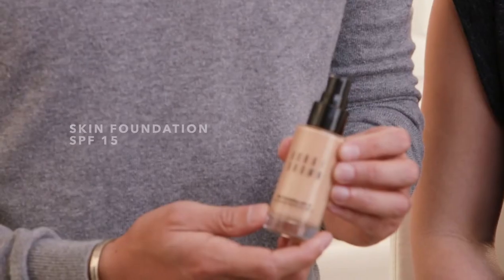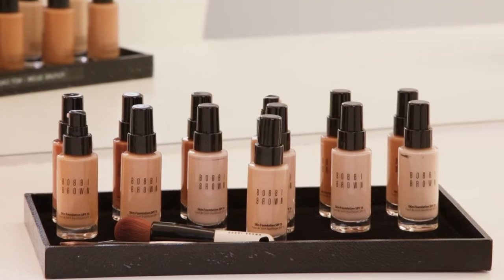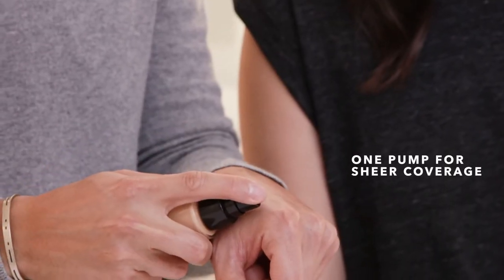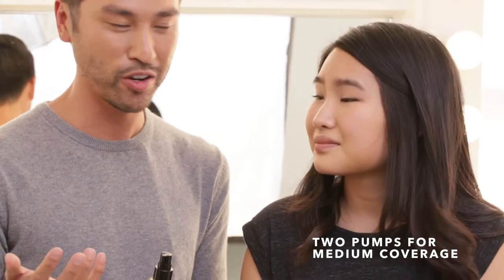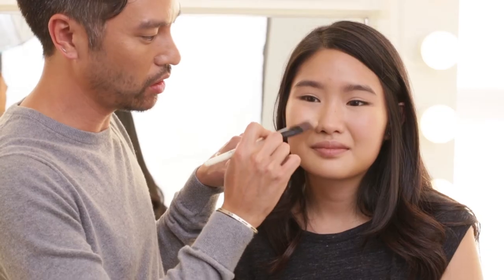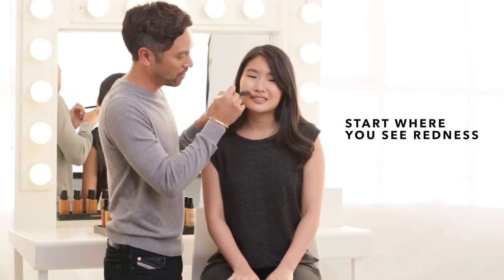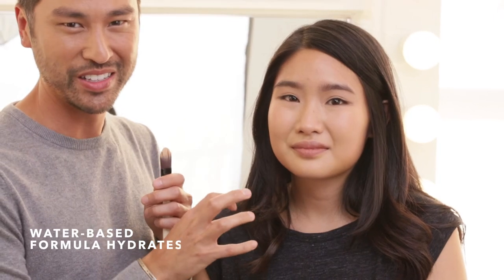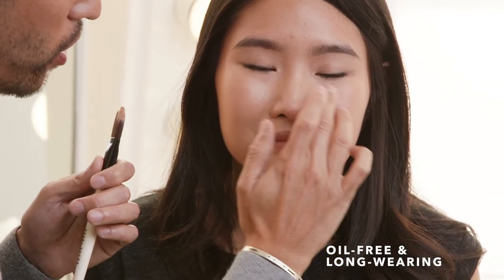Bobbi Brown Skin Foundation SPF 15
This water-based, oil-free formula delivers undetectable coverage and a fresh, hydrated glow for the most natural skin-like finish. Buildable formula goes easily from light to medium and is available in wide range of shades for all skin tones.